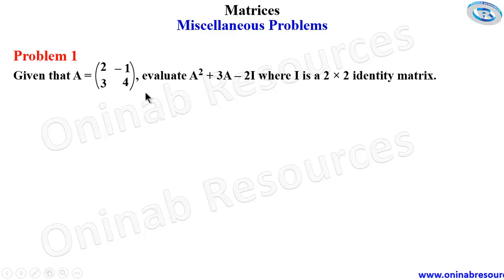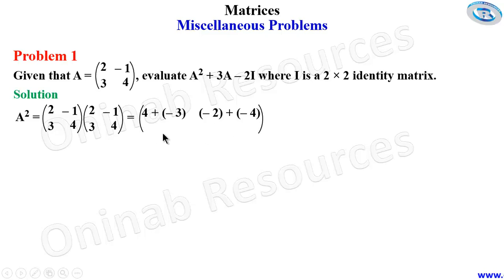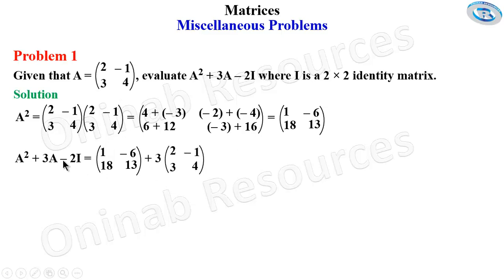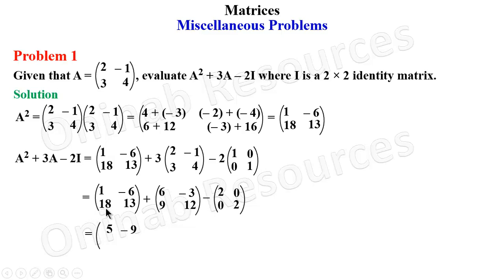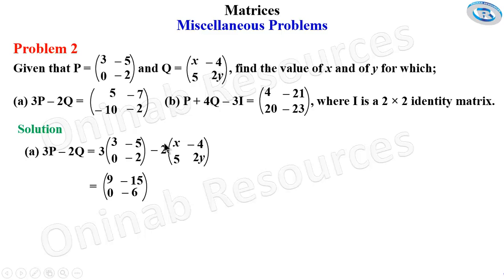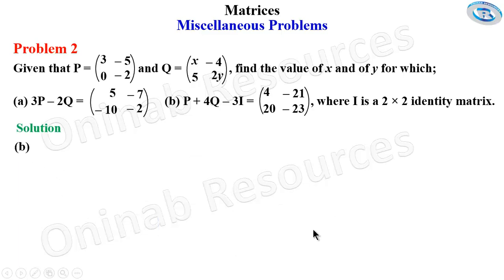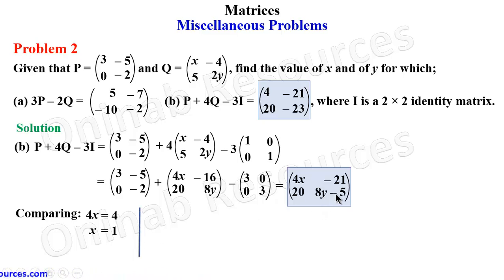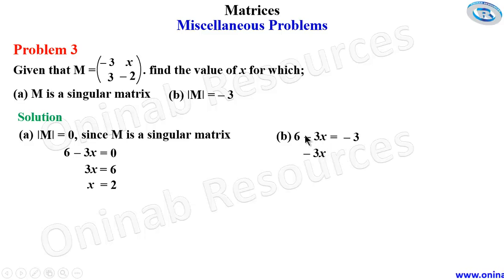Matrices: Miscellaneous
Link of the video on